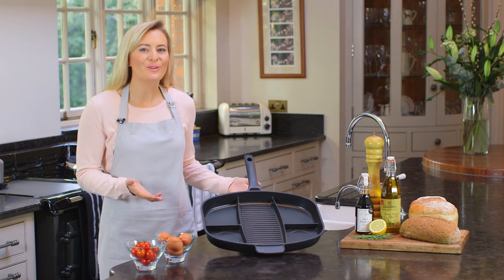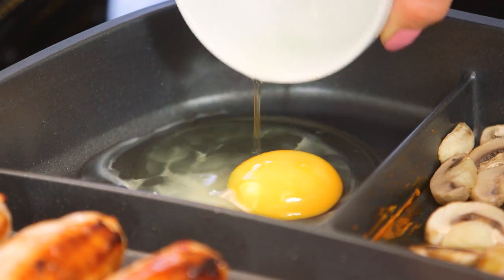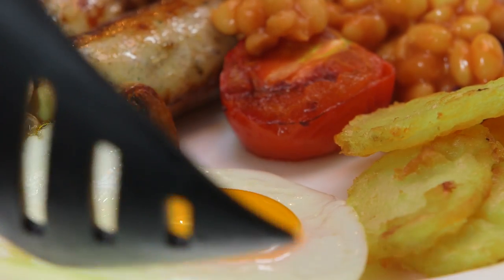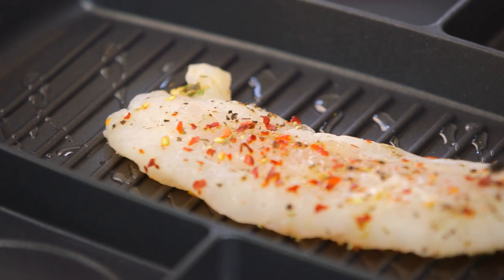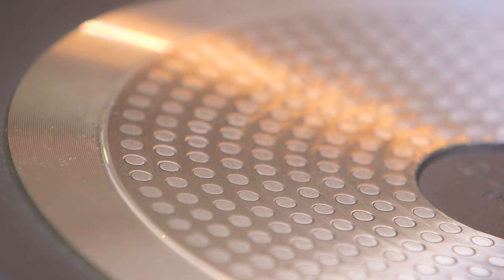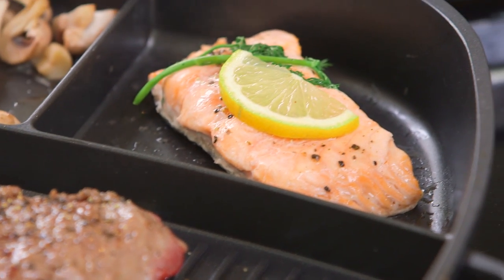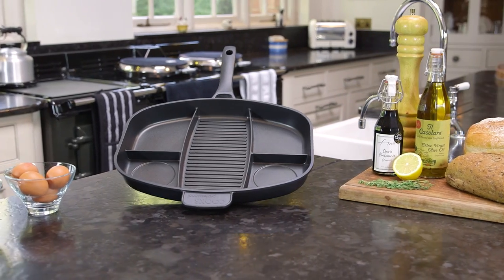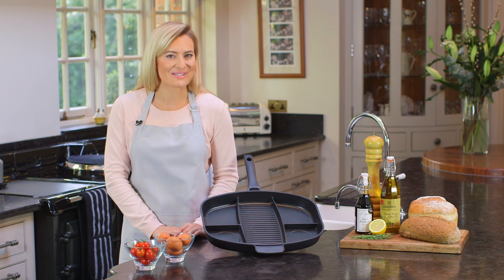Cooks Professional Multi Section Frying Pan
Eliminate the fuss and hassle of having to use separate pots and pans for one meal with this amazing multi section frying pan from Cooks Professional. Ideal for a variety of meals including the traditional English breakfast, healthy grills with vegetables or simple fast family meals.

The surface is non-toxic and non-stick Xylan coating, meaning healthier meals with need for less oil and fats when cooking. Maintenance is easy, a simple hand wash of one item rather than the time-consuming washing up of multiple pans you would normally require to cook a meal. The pan can be used in ovens up to 180° Celsius and the base incorporates even heat distribution technology, to help cook food evenly whichever compartment it is placed in.